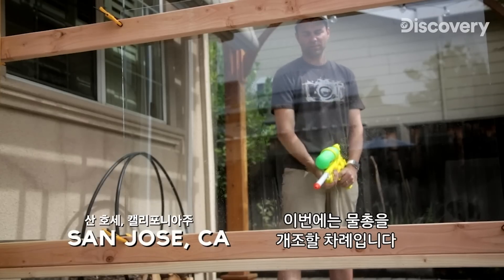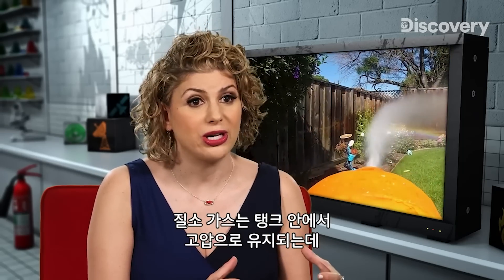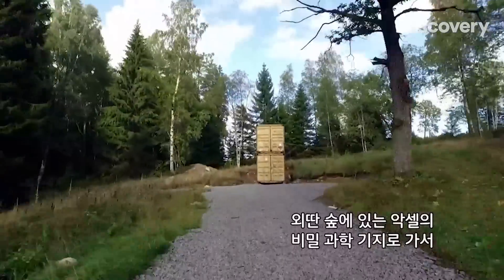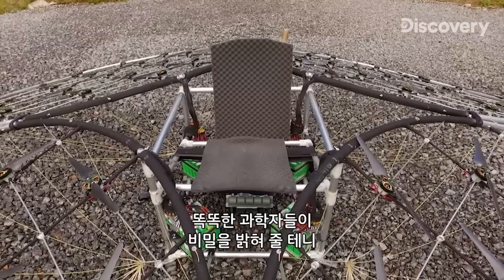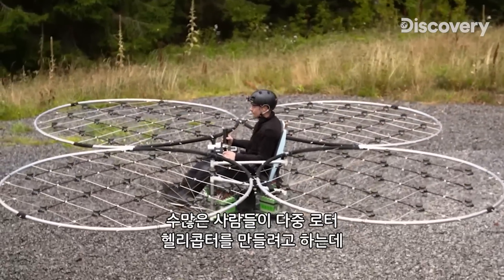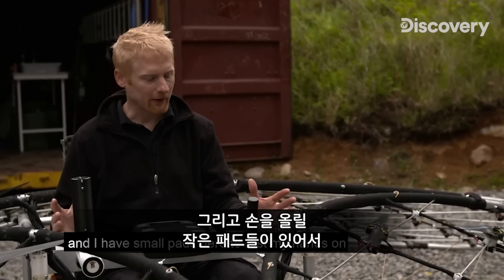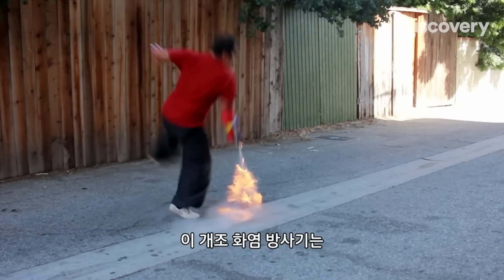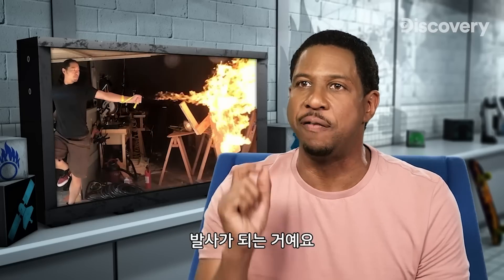썸네일만 보면 무슨 어벤져스 같은 인싸도 혹할 시선강탈 발명품 모음 [TMI 실험실]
인터넷에 올라오는 각양각색 기이한 실험, 멋진 발명품들을
최고의 과학자들이 분석한다!

디스커버리 채널은 KT올레TV 50, SK BTV 118, LGU+TV 194, 스카이 라이프 101, LG헬로비전 138, 딜라이브 136, HCN 60  (케이블은 각 지역케이블 문의)에서 시청 가능합니다.